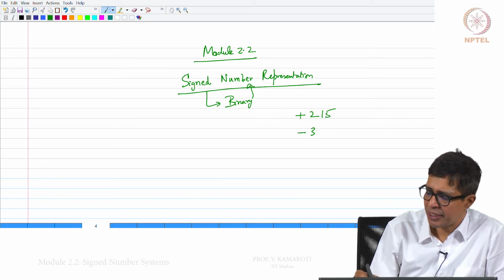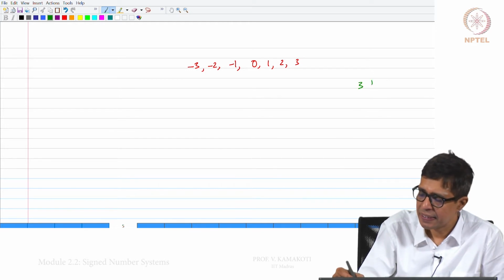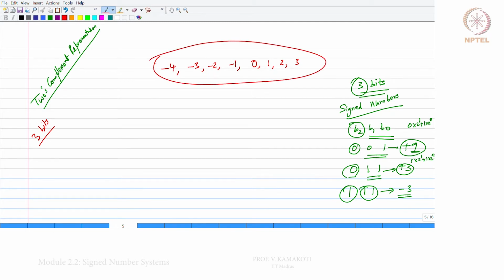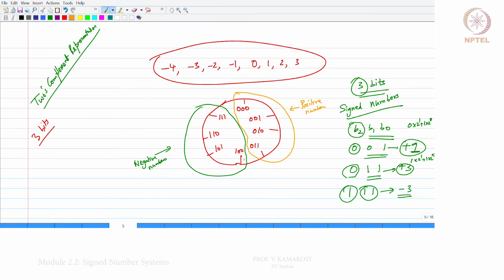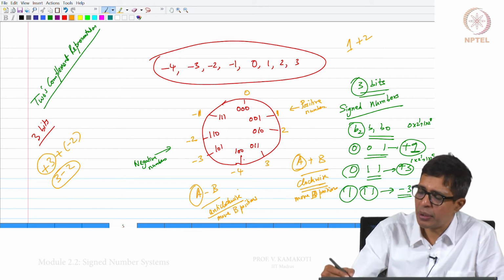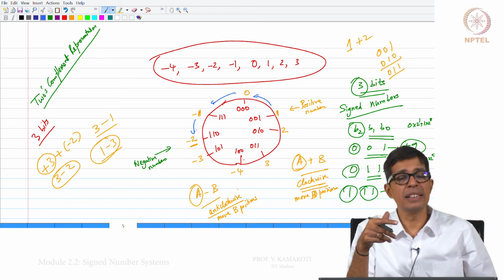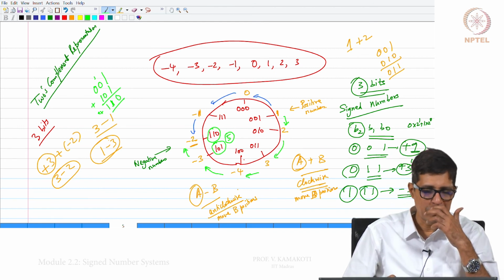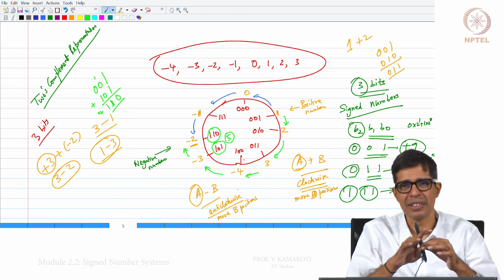Module 2.2: Signed Number Systems